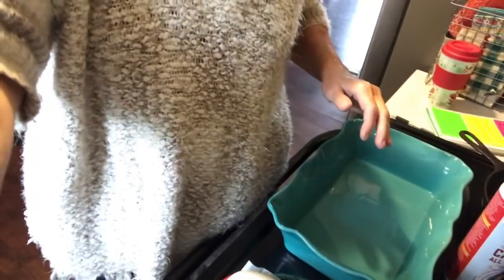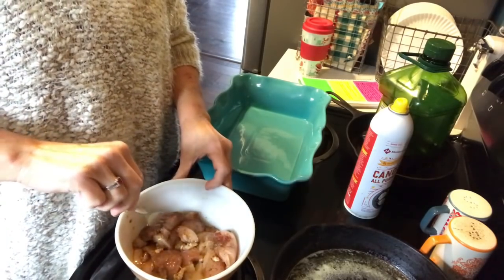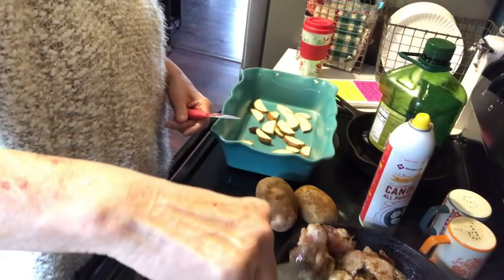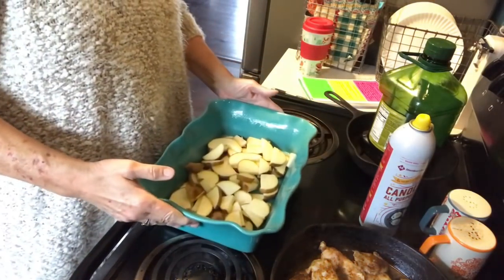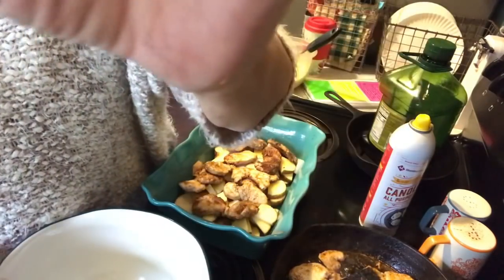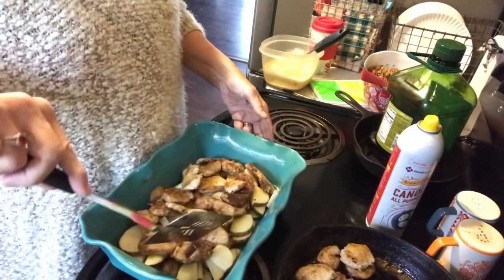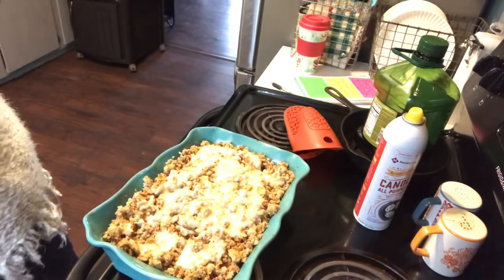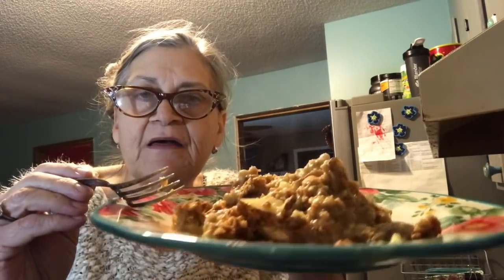Delicious, Quick And Easy Chicken Casserole Recipe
This is such a good chicken casserole recipe that is quick and easy to put together. You can make changes to make this recipe your own. I hope you give it a try and love it!
For snail mail correspondence:
Jan Creson
2045 Adare Court